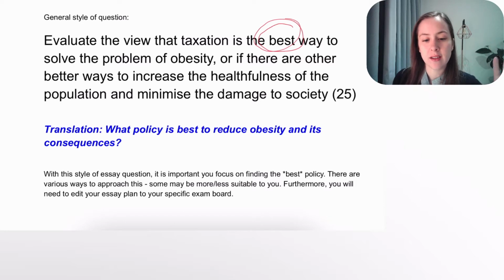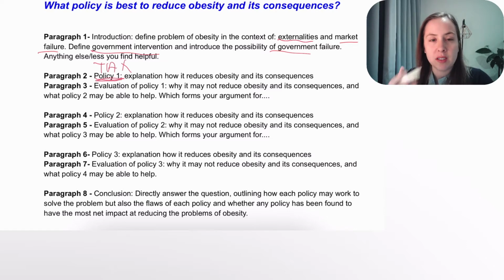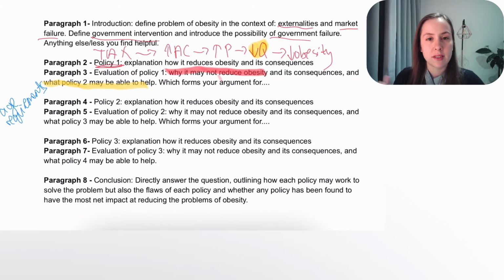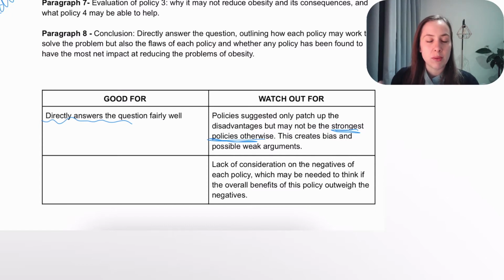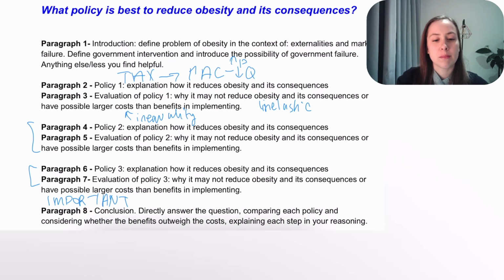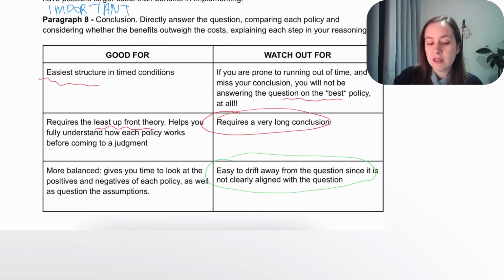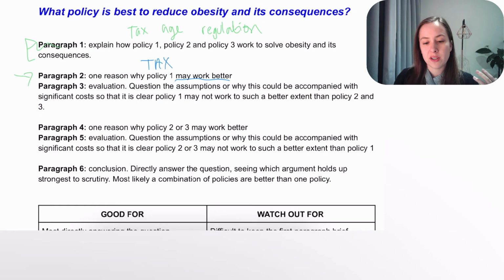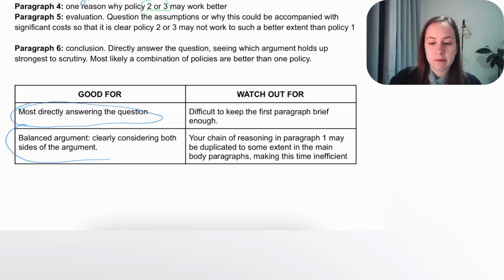Essay Planning Tips: Question - What is the best policy? Walkthrough some ideas. A-level Econ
Hi Everyone,

Please find the link to the essay plans here!

Remember, you'll need to work hard to apply it to your specific questions as fully and directly as possible!

Kind Regads,
Sophie